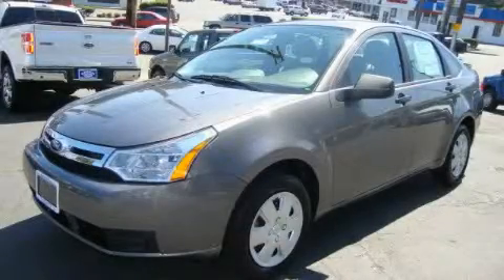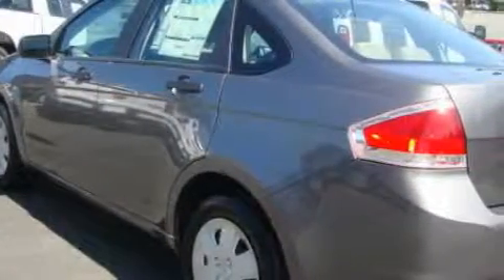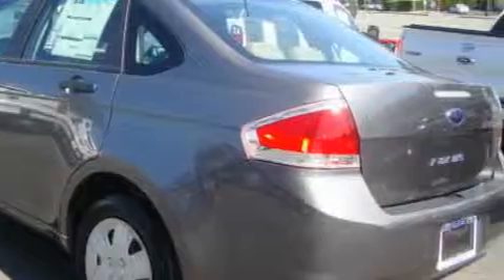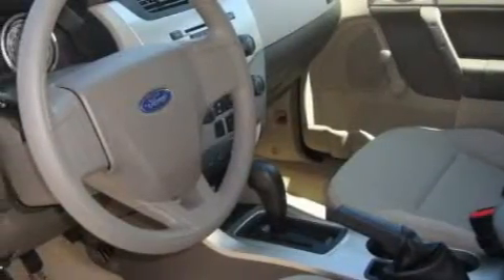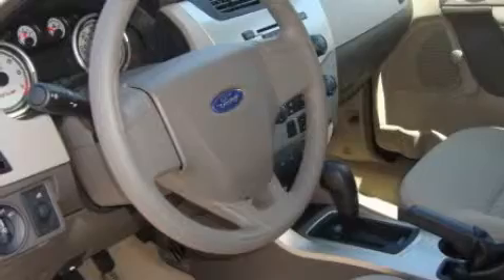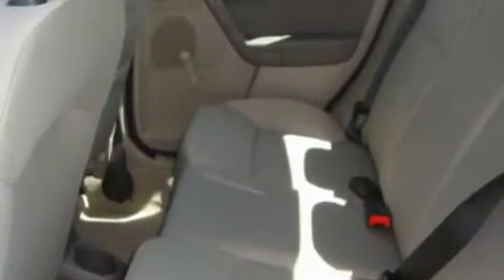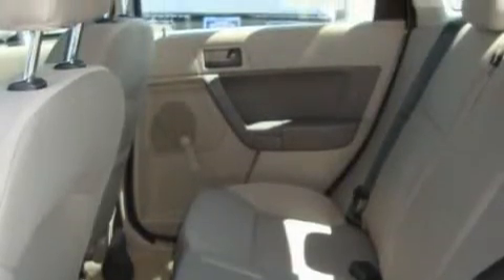2011 Ford Focus Everett WA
Year: 2011
 Make: Ford
 Model: Focus
 Engine: 2.0L I4
 Trans.: Automatic
 Exterior: Sterling Grey
 Miles: 25
 Interior: Med Stone

 2011 Ford Focus Everett WA